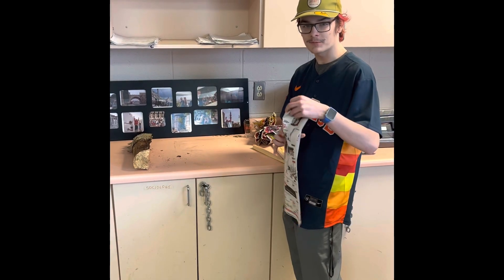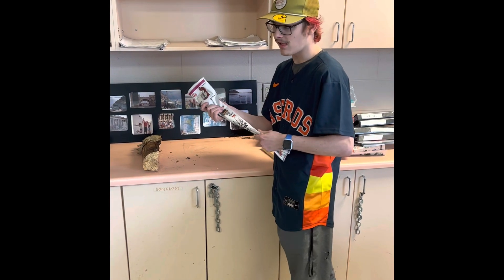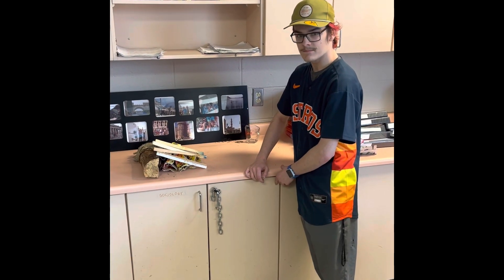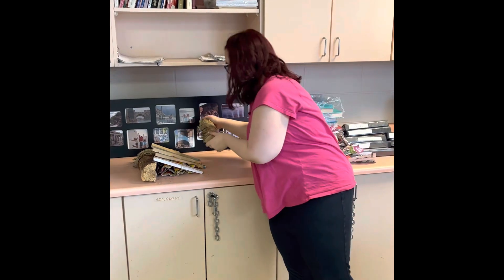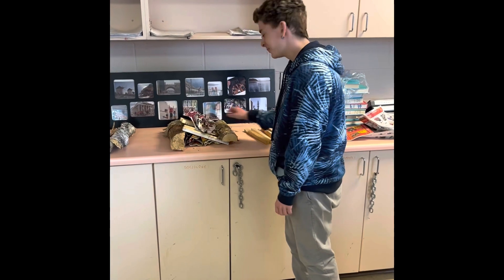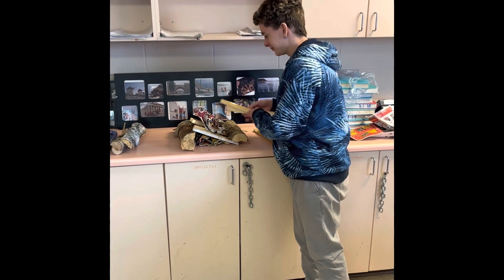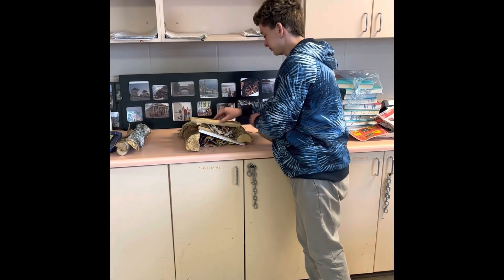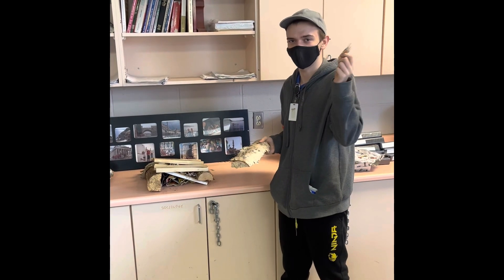1 Match Fire - Kelly Method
I teach high school in the small town of Glace Bay in Cape Breton Nova Scotia.  The Art Teacher Aaron thought we needed an outdoor classroom at the school; so he built one god bless him!  Best thing ever!  Any student that might sometimes be …. Challenging …. Becomes one of the leaders of the pack outside!  Pretty Kool!  We have a lesson out outside once a week weather permitting and what better way to finish it of than cooking S’Mores or Hotdogs or Cheese Burgers or Moose Meat for lunch afterwards!  Following the method shown by the students for fire buildup you will have coals to cook on in 45 minutes!